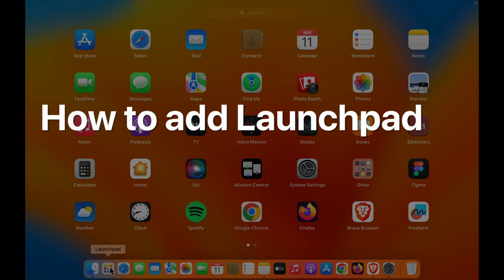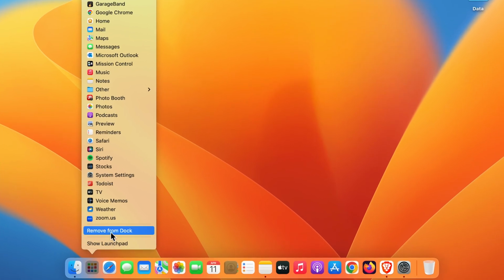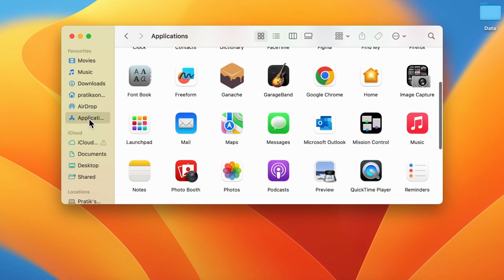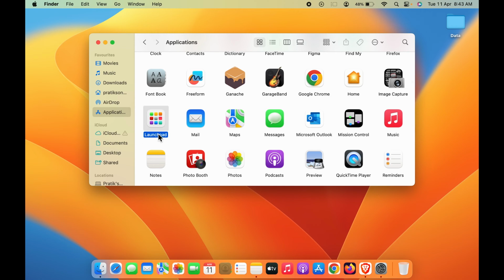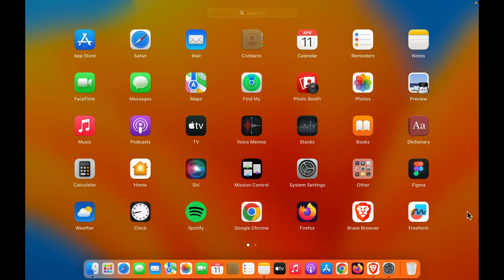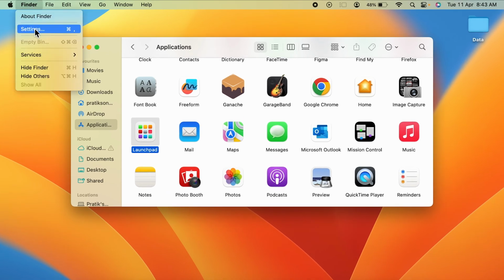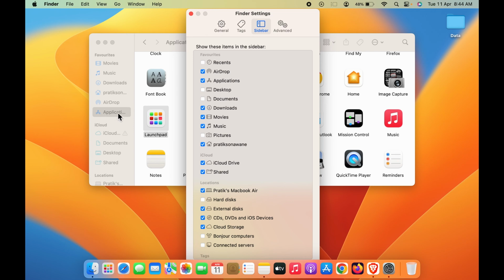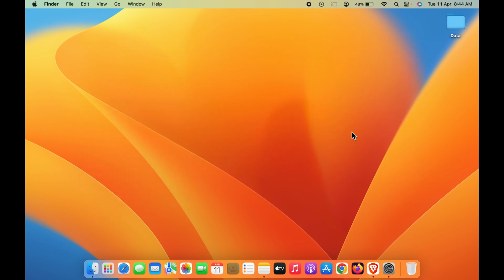How to Add Launchpad to Mac Dock? Launchpad Shortcut Missing? Fixed!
Do you want to bring the launchpad icon back to dock on Mac? You can collectively see all of your installed applications in one place if you have the launchpad shortcut. Apple, by default places this launchpad icon in the dock section at the bottom of the desktop screen. Find out how to bring the launchpad icon back if it is not there anymore.